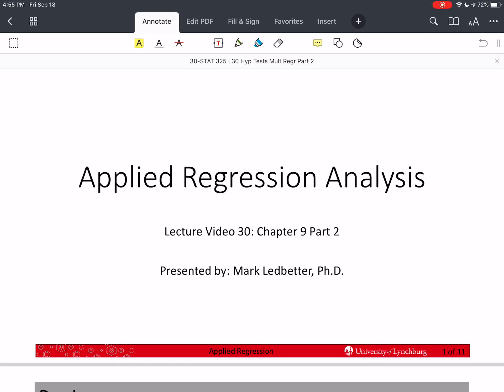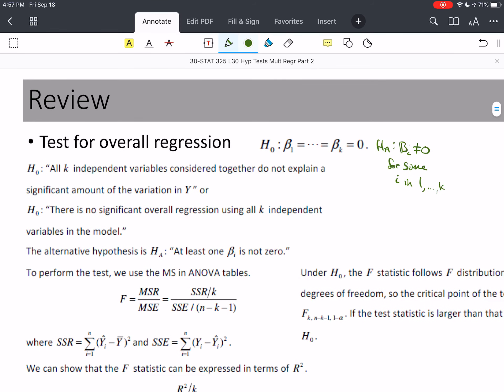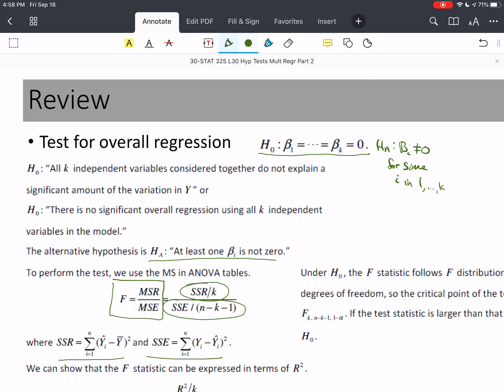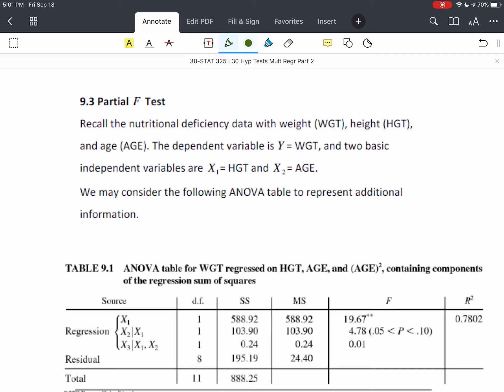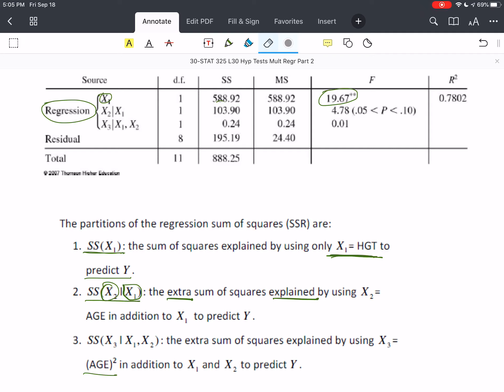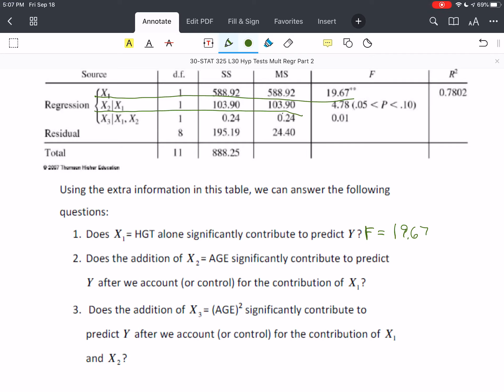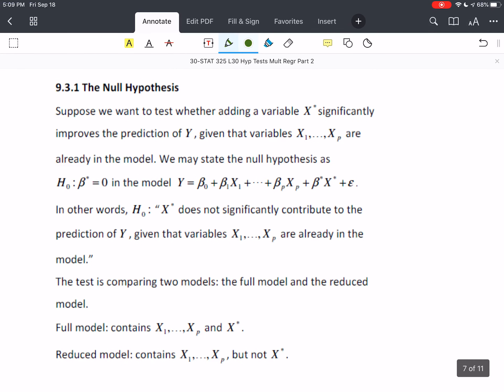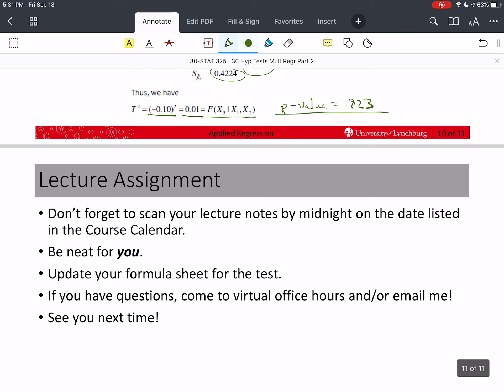Applied Regression L30 Hypothesis Tests Part 2 for Multiple Regression: Partial F Tests